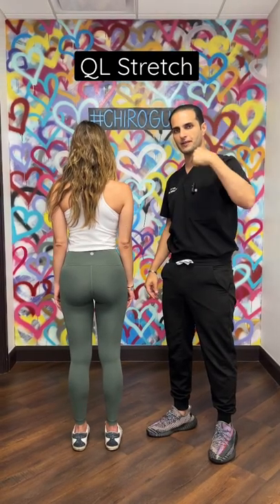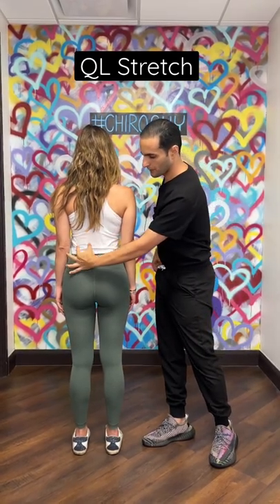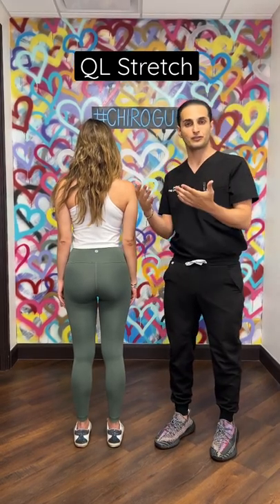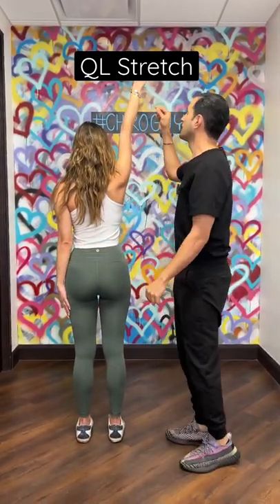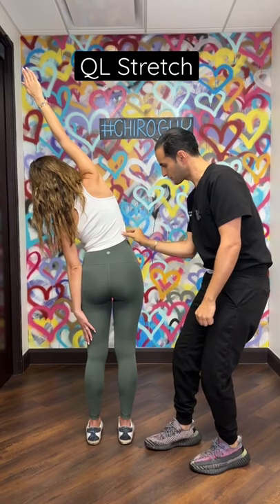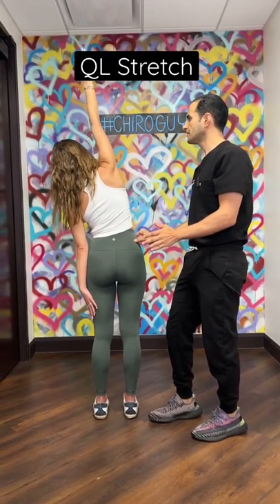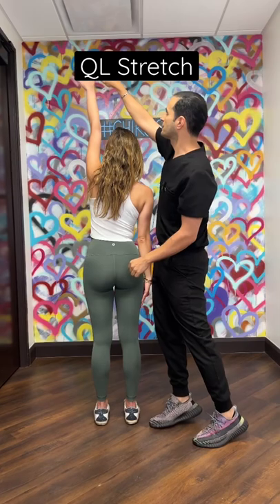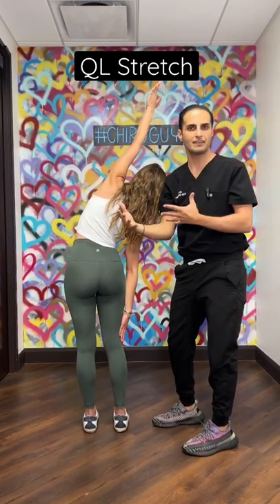QL Quadratus Lumborum Stretch by Beverly Hills Best Chiropractor Low Back Pain Scoliosis Exercise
In this video, we will be demonstrating a stretch that targets the hips and glutes to help relieve low back and hip tightness, and also can be used to treat and prevent sciatica.

To begin, lift your affected leg and bend your knee. With your opposite hand, reach across your body and gently pull your knee toward your opposite shoulder. Be sure to keep your back straight and your core engaged during the stretch.

Hold the stretch for 10 seconds. Repeat the stretch with your other leg.

It's important to note that it's normal to feel a mild discomfort when stretching, but never push through pain. Remember to breathe deeply and focus on the stretch. You can repeat this stretch a few times on each leg for best results.

Don’t use this content to self-diagnose or self-treat any health, medical, or physical condition. Don’t use this content to avoid going to your own healthcare provider or to replace the advice they give you. You agree to indemnify and hold harmless The Chiro Guy Dr. Ash Khodabakhsh Chiropractic INC, its officers, employees, and contractors for any and all losses, injuries, or damages resulting from any and all claims that arise from your use or misuse of this content. The Chiro Guy Dr. Ash Khodabakhsh Chiropractic INC makes no representations about the accuracy or suitability of this content.

Dr. Ash specializes in a wide range of traditional and state-of-the-art holistic treatments at his wellness center — including chiropractic care, cryotherapy, cold laser therapy, compression therapy, decompression therapy, cupping, infrared light therapy and massage.

Because everyone’s body is unique, Dr. Ash and his team develop customized treatment plans for each patient. He strives to find the cause of injury and pain, which often originates from the spine. Realignment of the spine reduces inflammation, relieves pain and aids in a quicker recovery.

Dr. Ash’s goal is to help patients feel better than they ever have and on a path to the pain-free life they deserve.  His success at achieving this goal is why The Chiro Guy has ranked as the #1 chiropractic office in Los Angeles for the last seven years!

Scoliosis is clinically defined as a curvature of the spine more than 10 degrees off from center. It can also appear combined with lordosis (abnormal curvature towards the front of the body) or kyphosis (abnormal curvature towards the back of the body).

Scoliosis is not just a physical disfigurement, causing uneven shoulders or hips, but can also cause real pain and discomfort. This affects not only a teen’s physical health but their sense of identity and social well-being and self-esteem. Scoliosis can also cause heart or lung problems if severe.

Curvatures of less than 20 degrees are considered mild, but should still be checked out every few months by a trained spinal expert to ensure the curvature isn’t getting worse. Due to growth spurts, adolescents are more likely to have increasing curvatures; the severity of their scoliosis can increase by as much as 10 degrees in just a few months.
Chiropractic care assists the adolescent body by making sure the spine is properly aligned and by providing frequent checks to make sure the curvature of the spine in scoliosis is not worsening due to growth spurts. Chiropractic care also addresses chronic back pain and muscle aches from growth spurts.
At our clinics in Los Angeles, we treat scoliosis with integrative care. Dr. Ash will create a customized treatment plan for your child for scoliosis including not just chiropractic care, but other modalities such as gentle flexibility exercises.
By integrating all of our clinical experience with how your child lives their life, we give you a specific plan to address their scoliosis symptoms and let them lead normal lives.